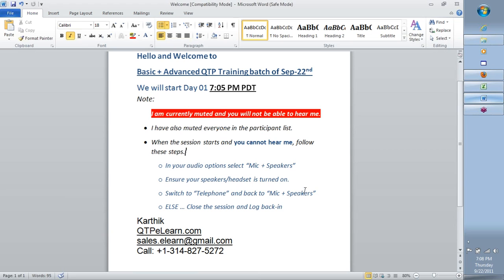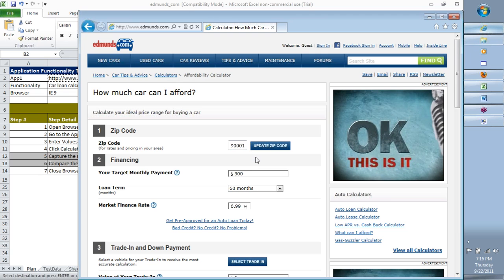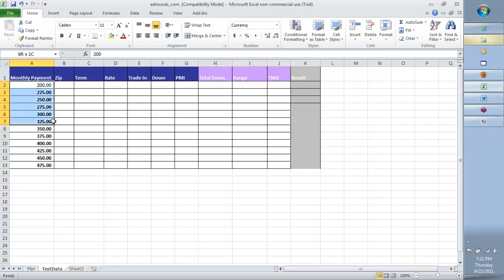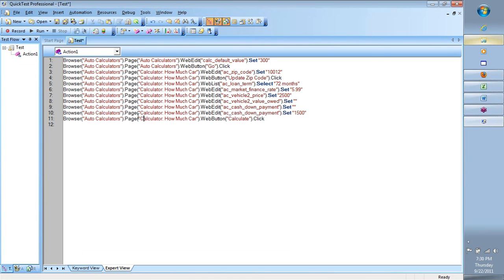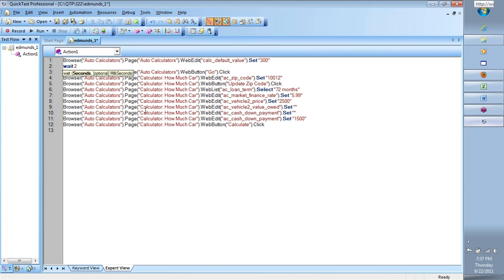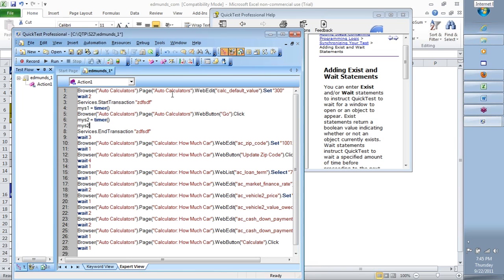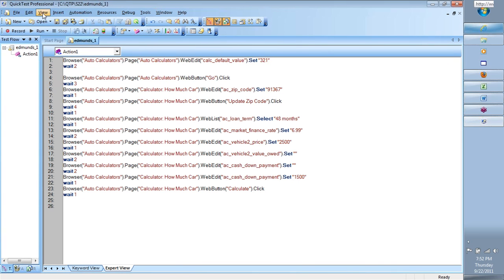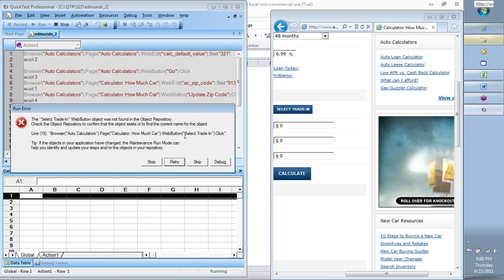VB Script Tutorial QTP S22-1 QA Automation QTP Testing Frameworks QTP beginners Interview QTP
Upcoming trainings on “Mobile App Testing Live Project(14th Oct)”, "Free Session on HP UFT 12/QTP Live Training(15th Oct)", “HP UFT 12/QTP Basic+Advanced Live Training and Live Project(29th Oct & 2nd Nov)", “Selenium with Core java Live Training(17th Nov)”.